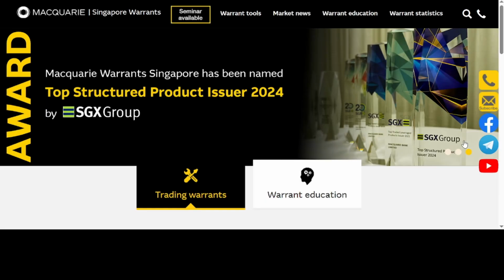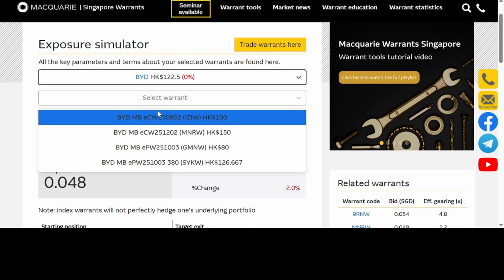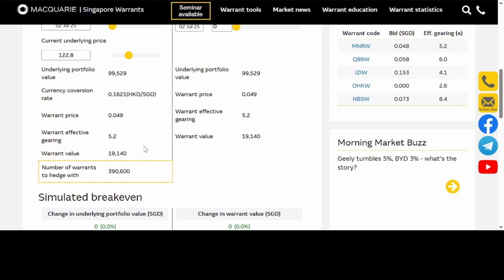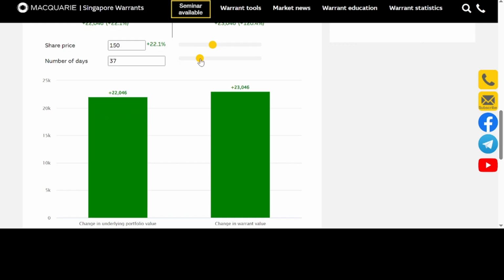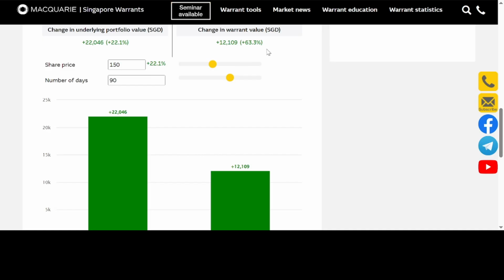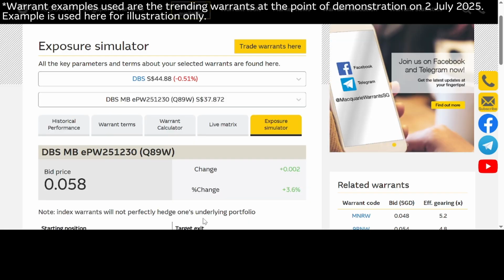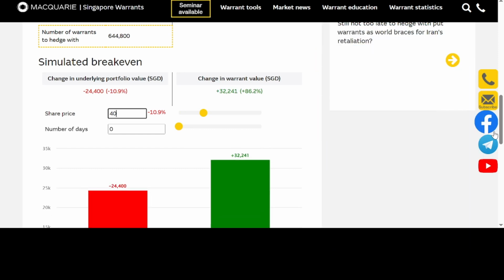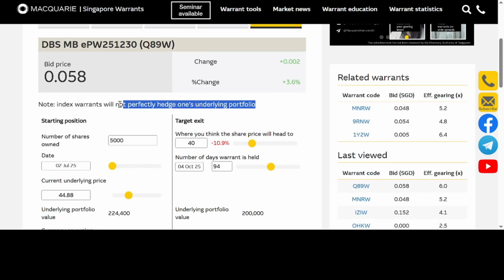Exposure Simulator | Warrant tools tutorial video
A tool to help you estimate your warrant investment amount either to replicate an equivalent level of exposure to a stock or to hedge your current stockholding.